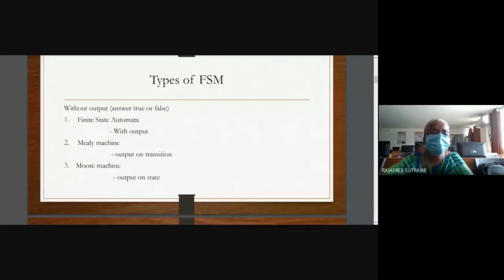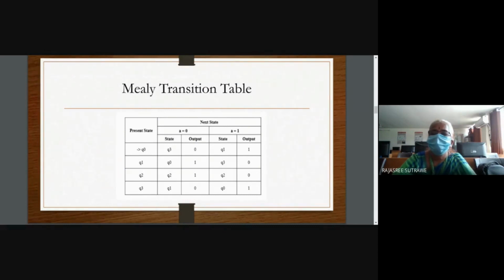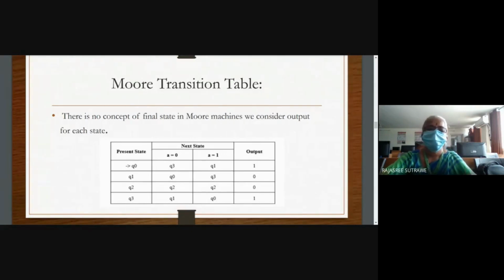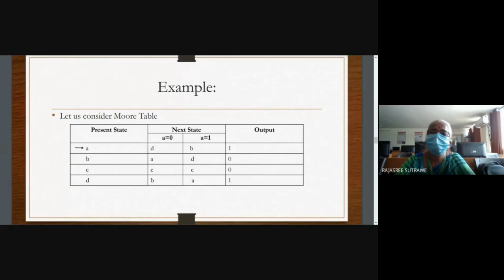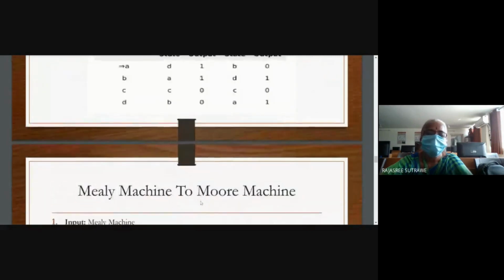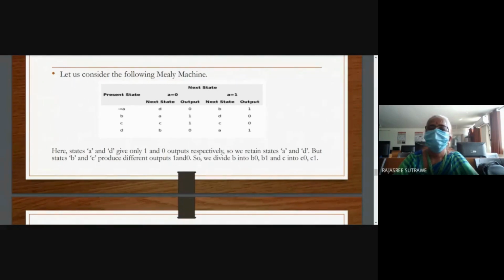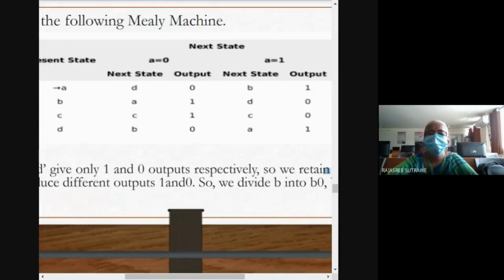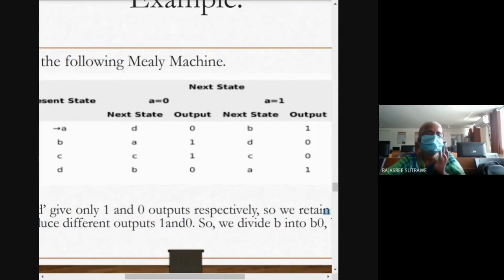Formal Languages & Automata Theory by Ms Rajashree Sutrawe